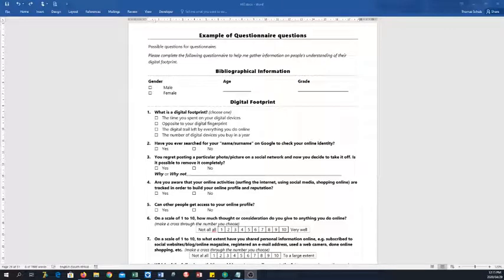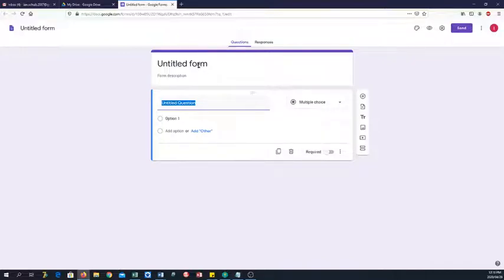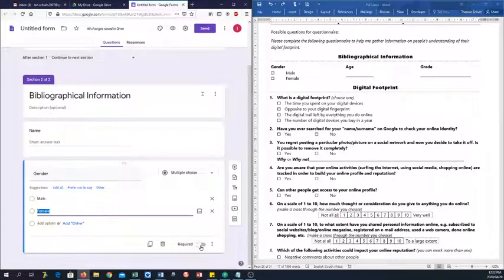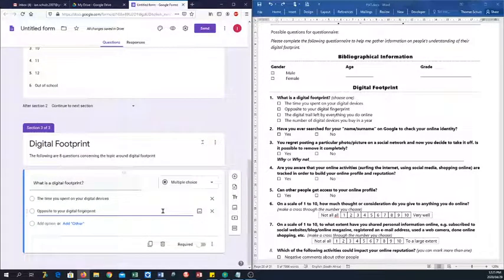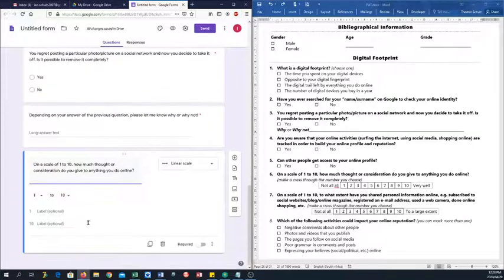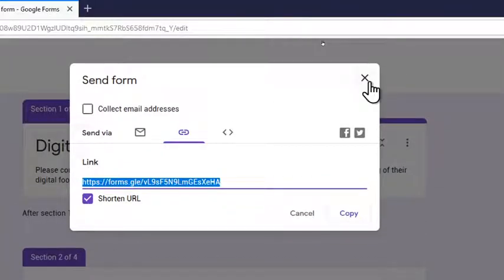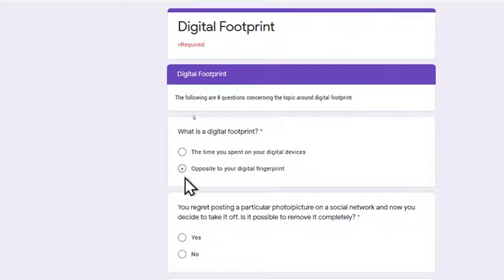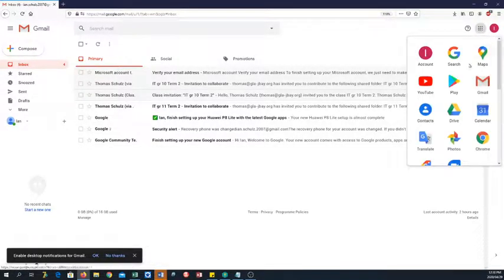Google forms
How to create a google form for your CAT PAT 2020